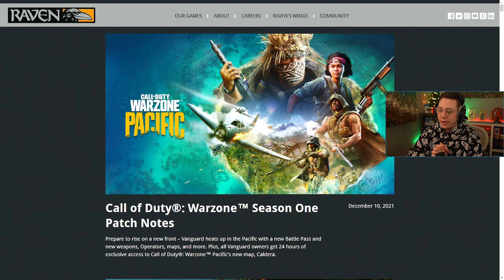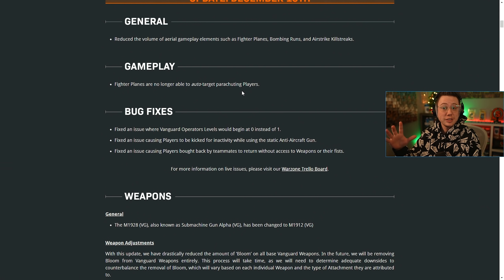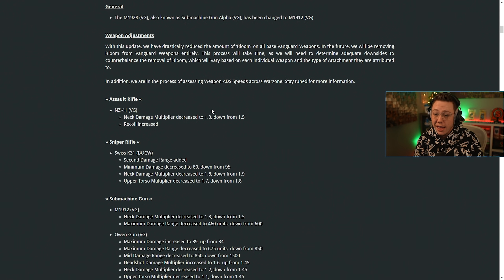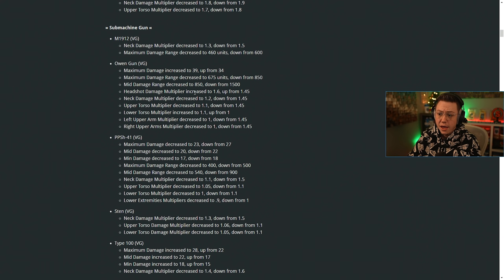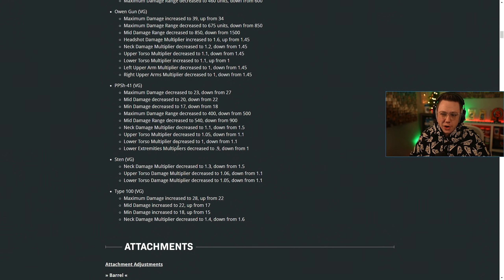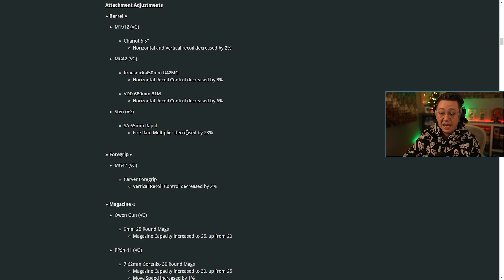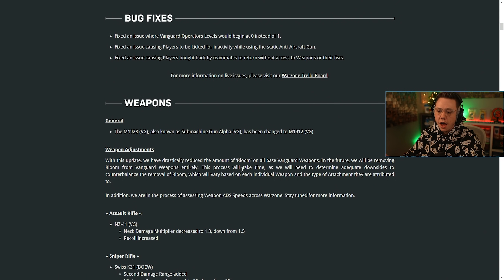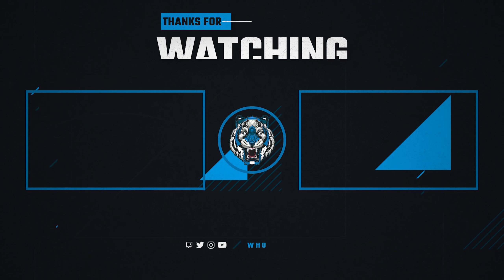WARZONE: HUGE SMG CHANGES, BLOOM GETTING REMOVED, & MORE! (Weapon Tuning Update)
Another new WEAPON TUNING UPDATE just went live in WARZONE!

In this video, we're breaking down the new WEAPON TUNING UPDATE for Call of Duty WARZONE that added in some huge SMG NERFS, BLOOM CHANGES, & MORE! Today we got another new update in COD WARZONE that featured even more Weapon Tuning, including big nerfs to some of the META SMGs, Bloom for Vanguard Weapons was also changed, and we got some bug fixes as well! this video covers all the new changes and Patch Notes in the latest WARZONE Update!